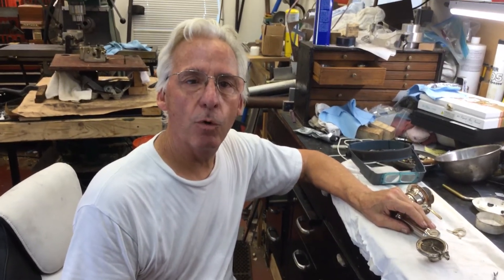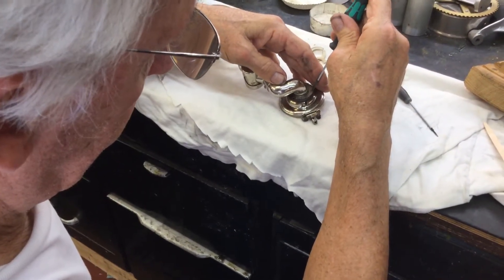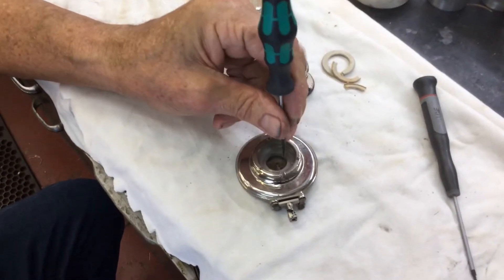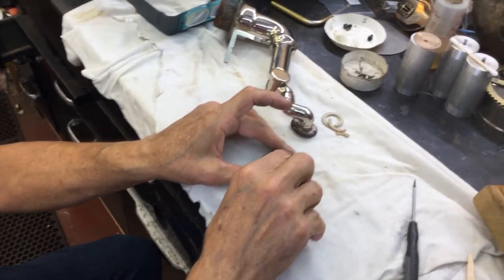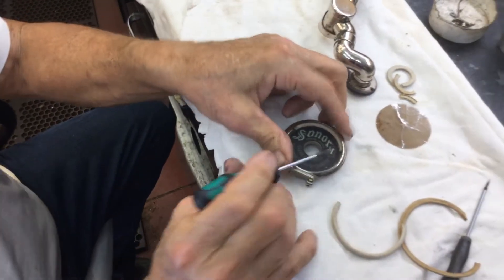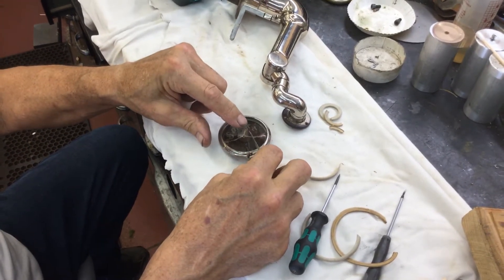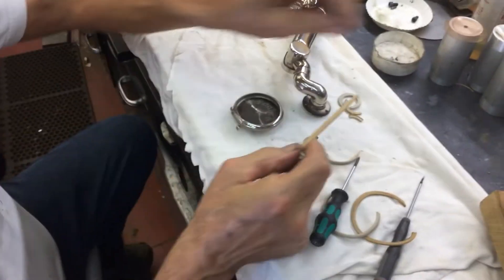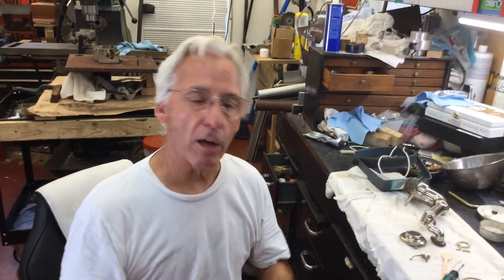392. How to rebuild a Sonora phonograph reproducer